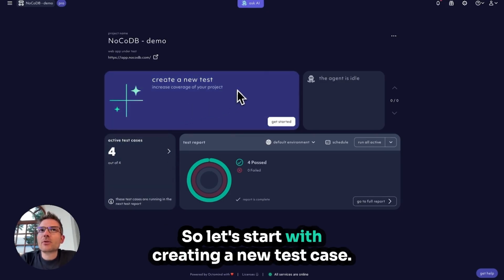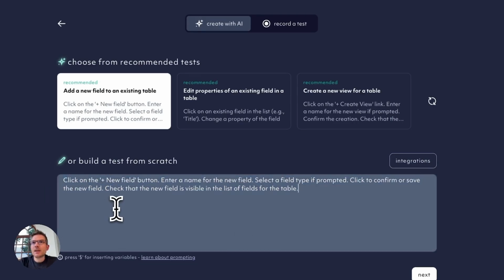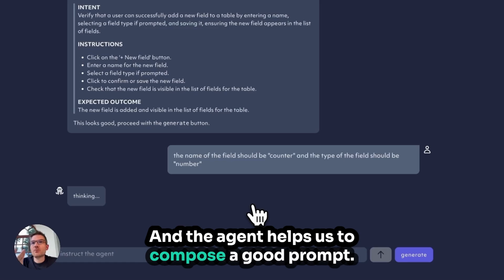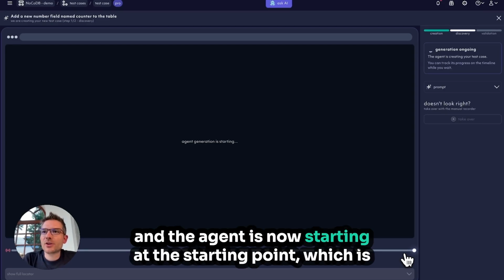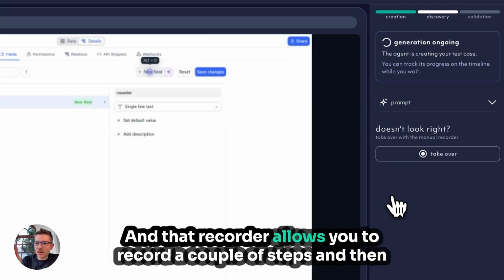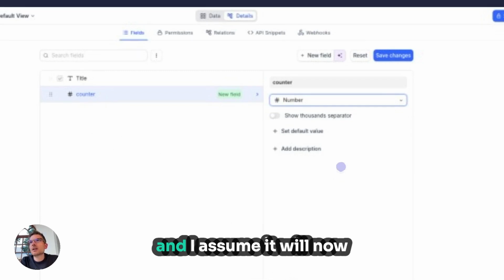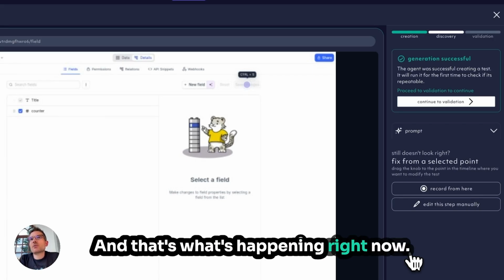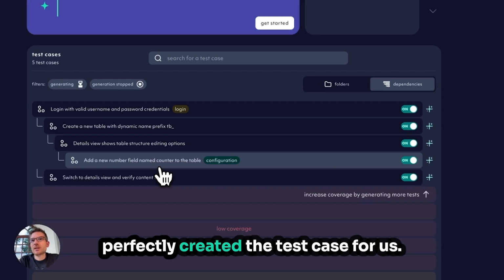Create new test cases in the Octomind app - auto-generated recommendations and prompt refining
There are several ways how you can create test cases in Octomind - let AI recommend you test cases, prompt the Agent yourself, connect via MCP with your AI tools, import tests or simply record a test case. Daniel demos an efficient way how you can start creating a test suite - using test recommended by the Agent automatically while refining the test prompt before launching a test generation.